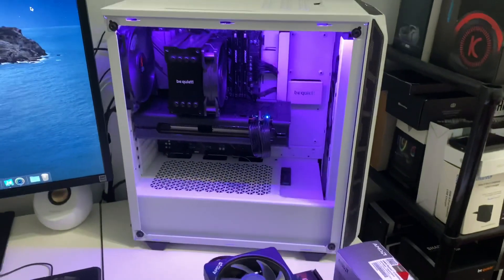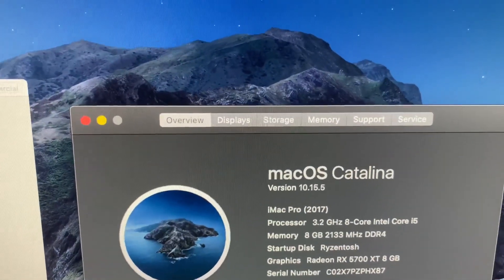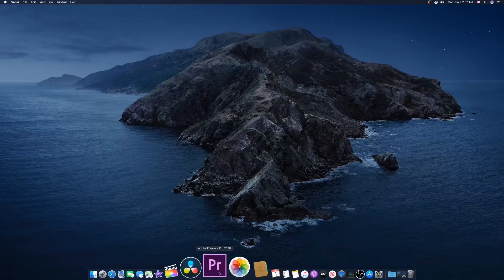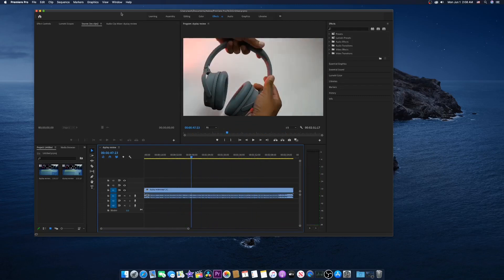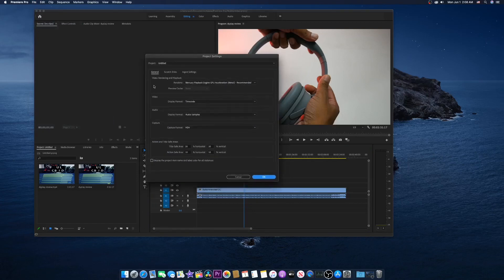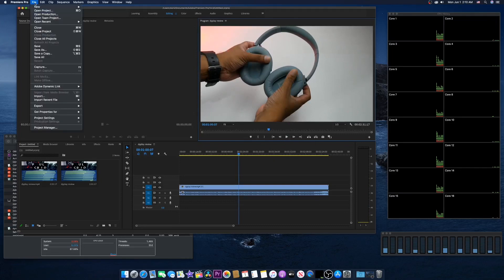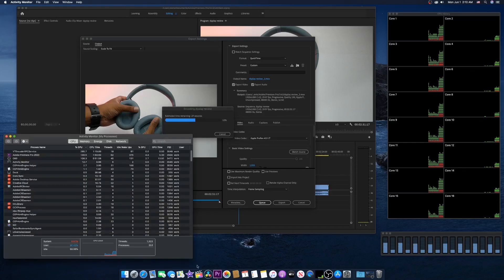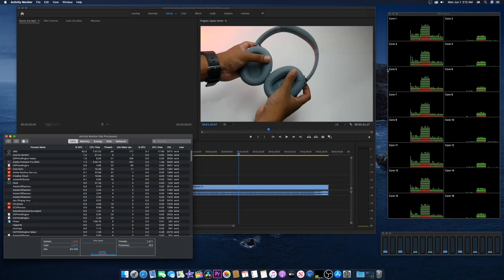AMD Ryzentosh - Adobe Premiere Pro 2020 Quick Overview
AMD Ryzentosh Running Adobe Premiere Pro 2020. Watch my quick overview video.

$500 AMD PC BUILD PARTS:
Motherboard: Gigabyte B450M DS3H AM4
CPU: AMD Ryzen 1600AF 6Cores
Ram: V-Color 8GB 2666Mhz
SSD: Kingston 240GB A400
GPU: XFX RX570 4GB
PSU: EVGA 500BR 80Plus Bronze
Case: Cooler Master Q300L MATX

$500 INTEL PC BUILD PARTS:
Motherboard: MSI H310M Pro-M2 Plus
CPU: Intel Core i5 9400 6Cores
CPU: Intel Core i5 9400F 6Cores
SSD: Sandisk SSD Plus 240GB
GPU: Sapphire Pulse Rx570 4GB (Ebay Used)